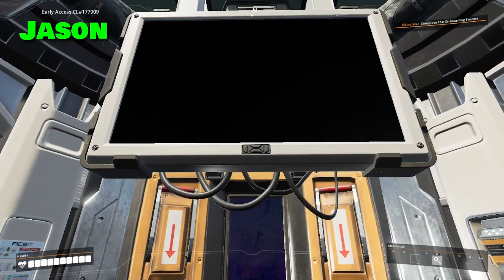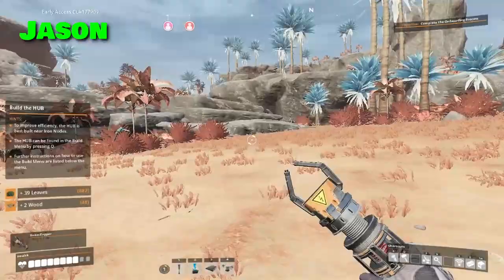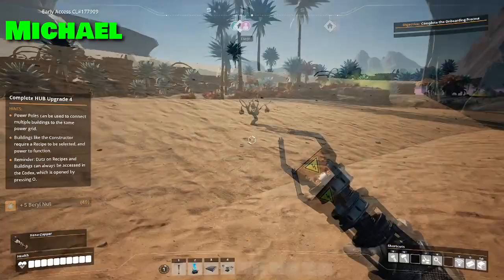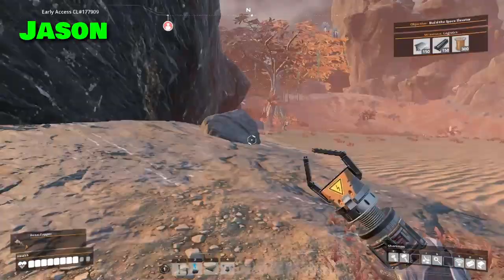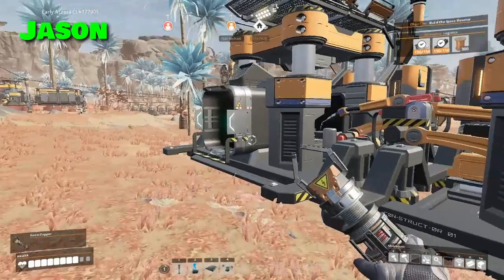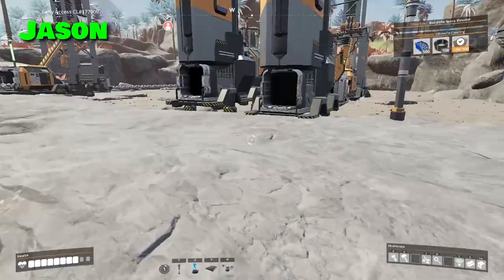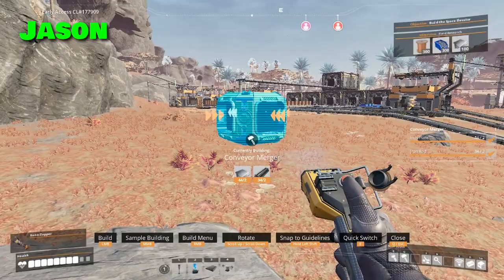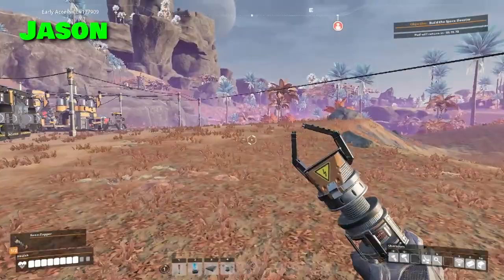IT'S NOT THAT KIND OF GAME, MIKE: Let's Play Satisfactory Part 1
Mike, Ward, and Double Jason begin a new crafting adventure! They land on a new planet, search for some basic resources, use teamwork to start building basic parts, build up their base hub by listening to ADA, and start working through milestones to learn more factory stuff. Teamwork makes the spleen work!

This is part 1 of our let's play series for Satisfactory. It covers through upgrading the Hub and most of the tier 1 and 2 milestones.